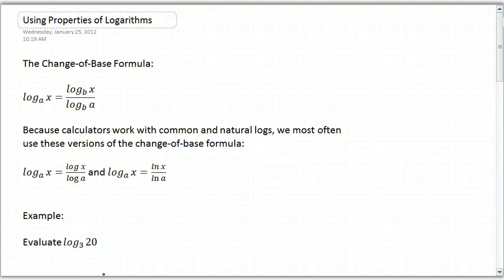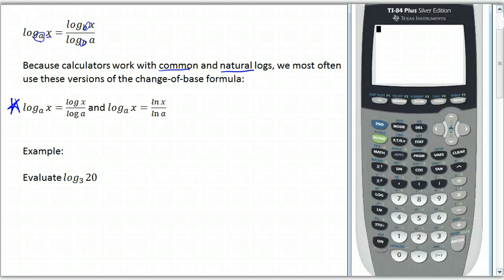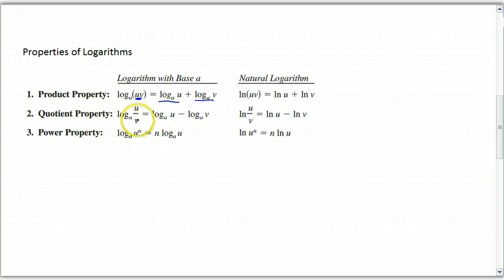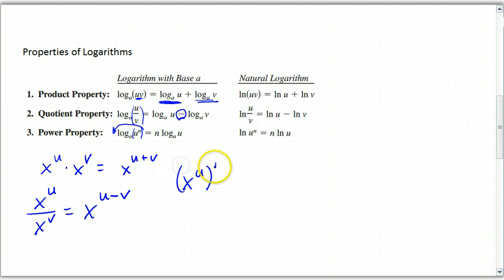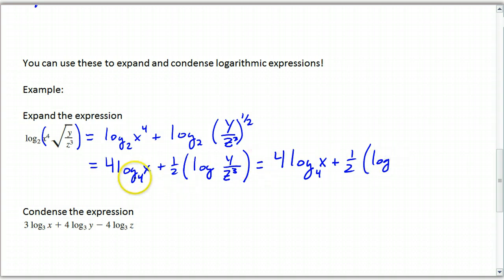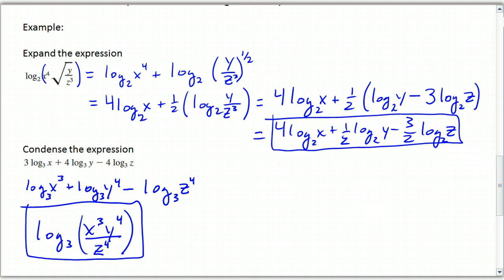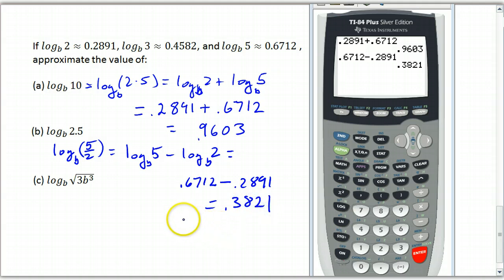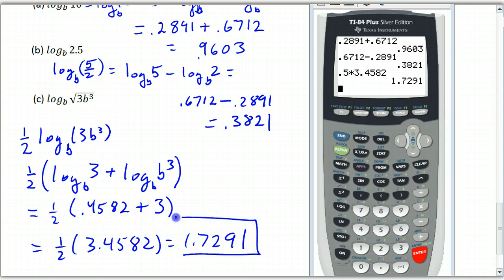Properties of Logarithms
An explanation of some properties of logarithms, including the change-of-base formula, and the product, quotient, and power properties.